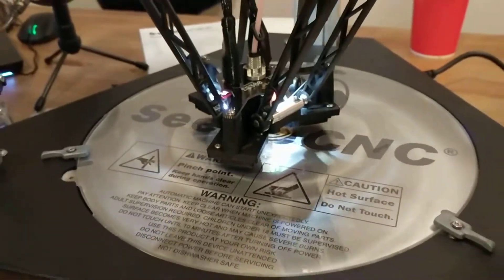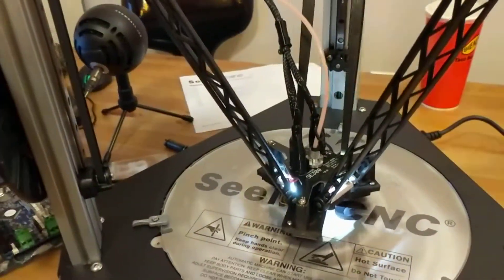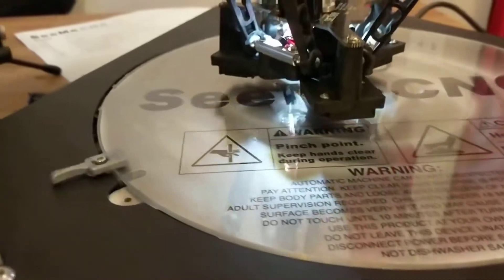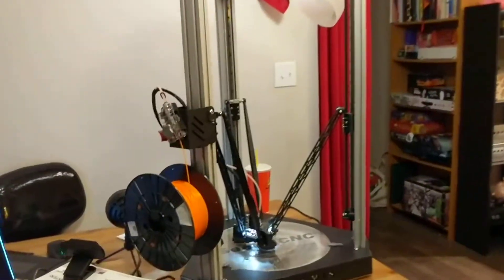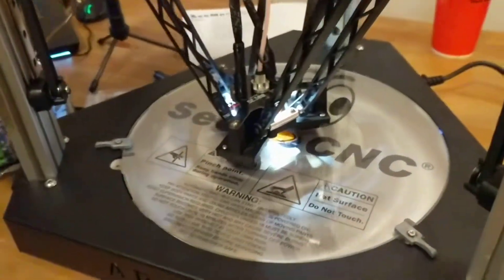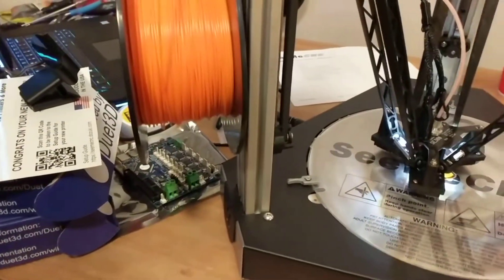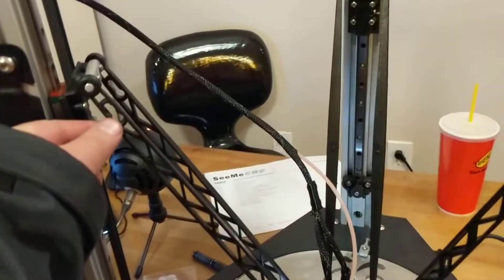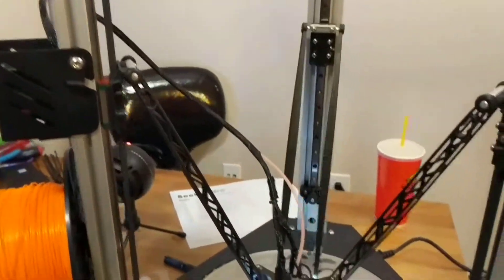SeeMeCNC Artemis First Print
I worked for a couple hours with Ryan troubleshooting my SeeMeCNC Artemis. I was first to order it and it took a few hours to assemble. It's incredibly big and heavy duty. It's definitely a step beyond the Rostock Max.

Squeeky dryer background will be another fix sorry about that.